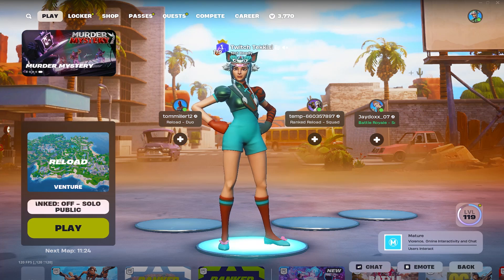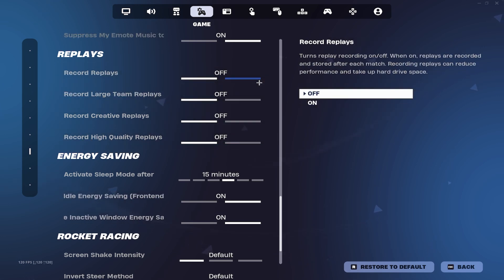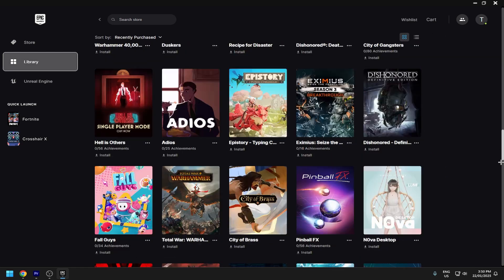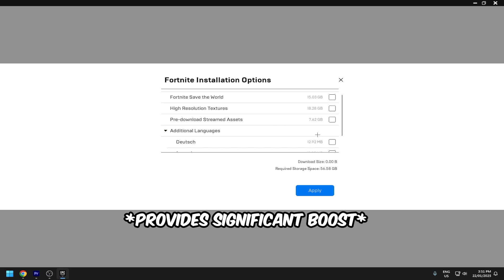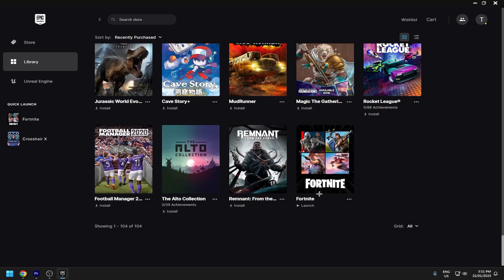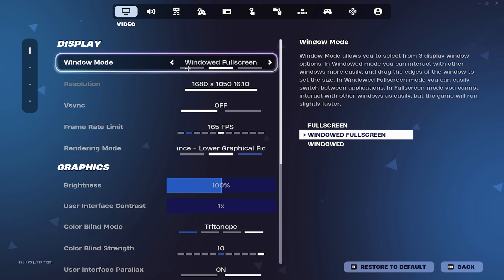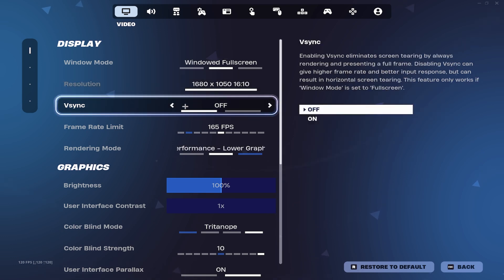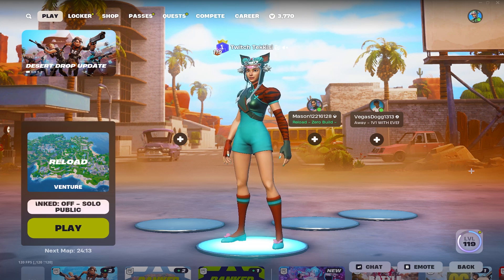The *BEST* 3 Methods To Boost FPS In Fortnite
In this video i show you how to boost your FPS in Fortnite on PC with these easy tips! This video covers the best settings and tweaks to get smoother gameplay and peak performance. Watch now and take your gaming to the next level!